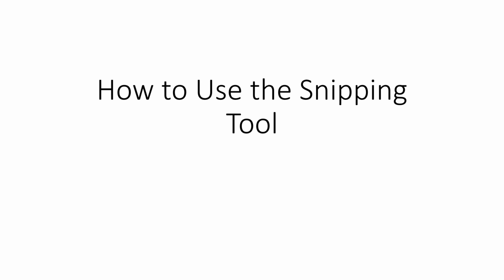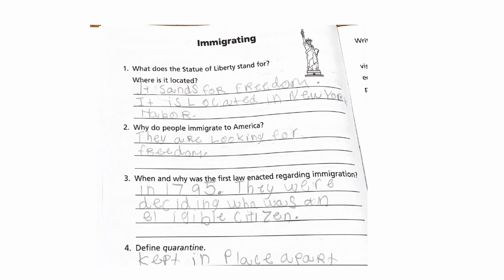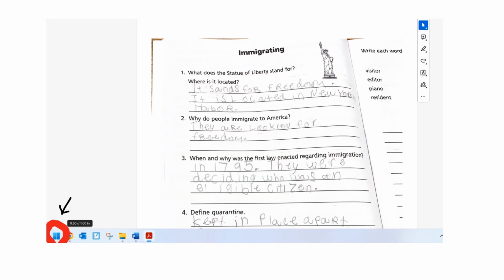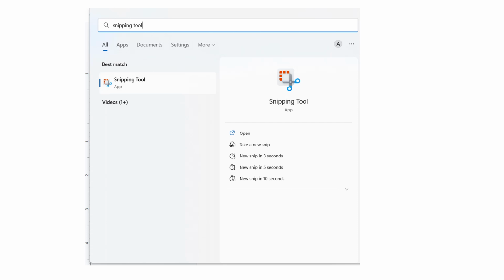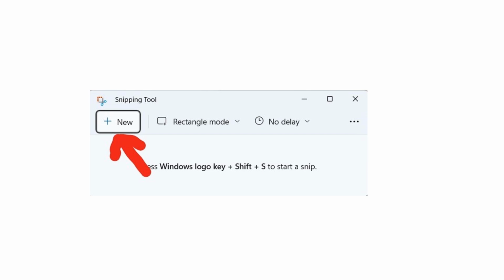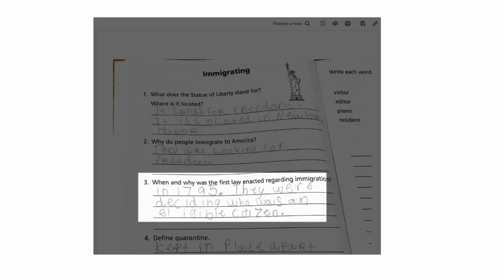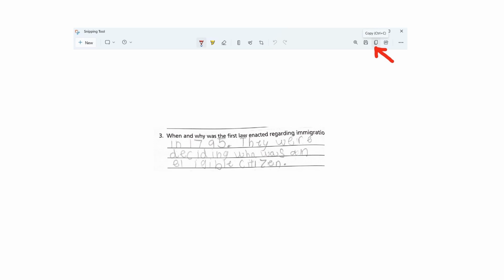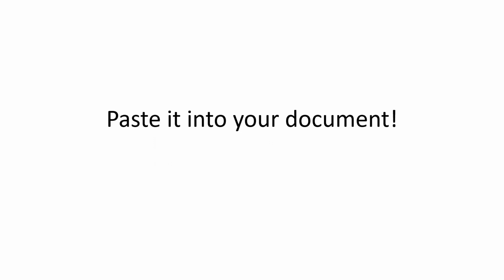How to Use the Snipping Tool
Beginner's guide to using the Microsoft Snipping Tool